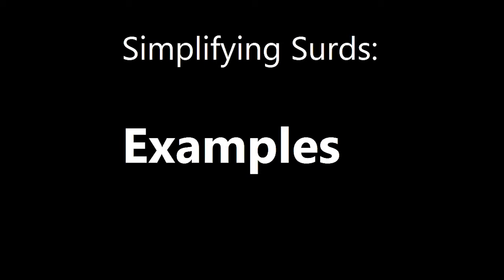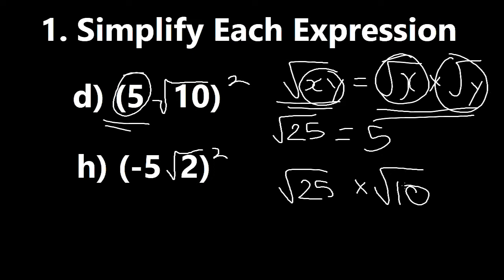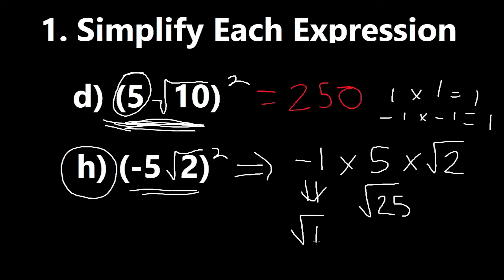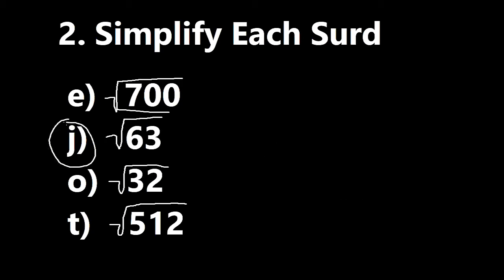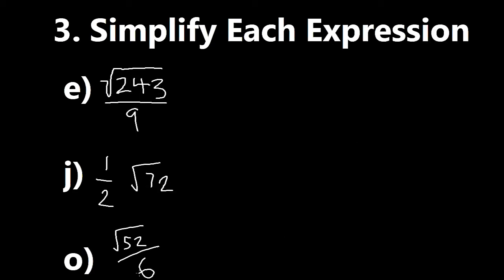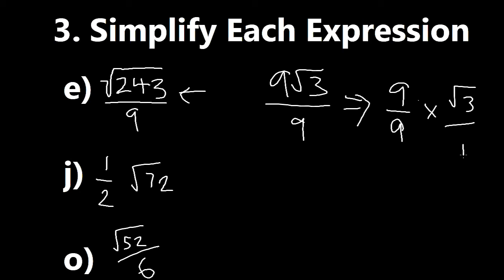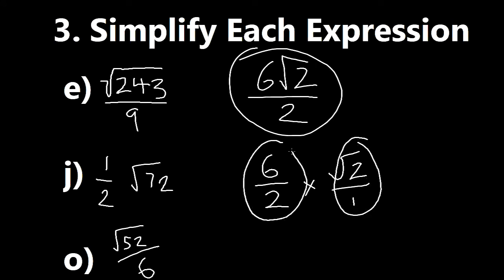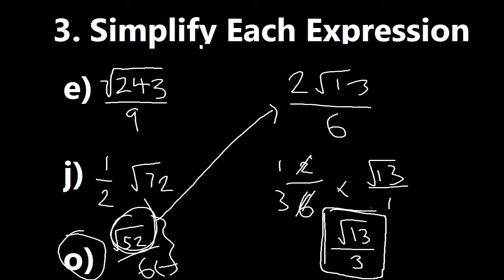Simplifying SURDS EXAMPLES (worked) | YEAR 10 MATHS NSW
The worked examples on simplifying surds in different forms are worked through from the new century maths advanced textbook.